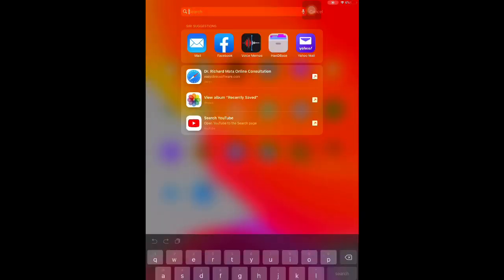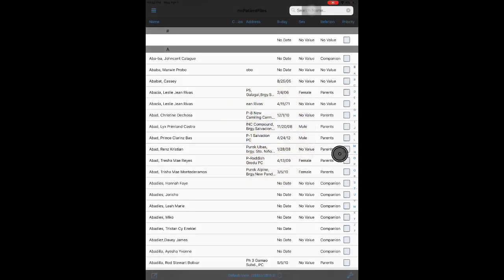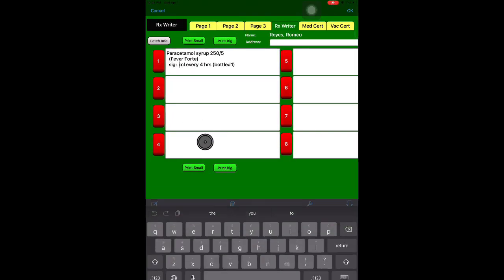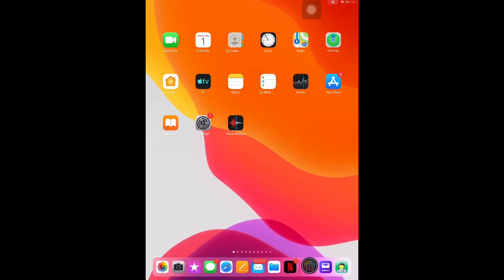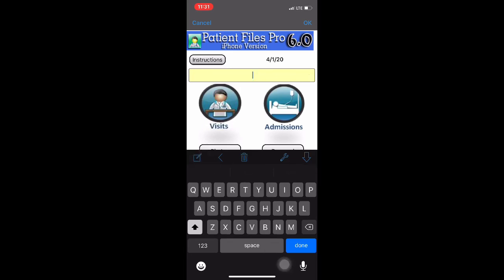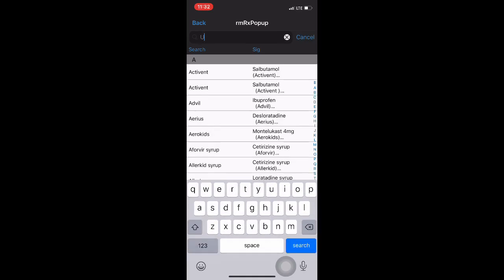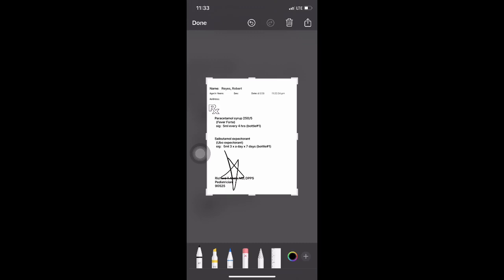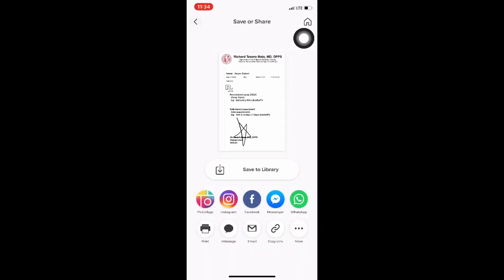For Doctors: How to make a Prescription using Patient Files for iPad or iPhone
In times like this, of quarantines and lockdowns, it is vital for doctors to stay in touch with their patients virtually.

In this video, I will be showing you how to make a prescription using the software Patient Files on an iPad or iPhone.

The process includes the making of the heading of an Rx paper using PicCollage app.

Dr. Richard Mata
Pediatrician
Philippines